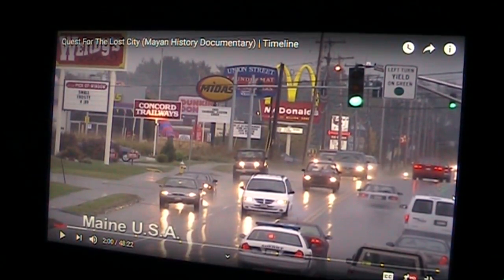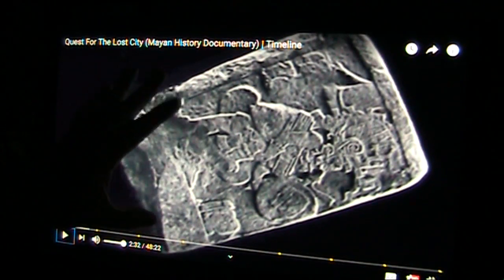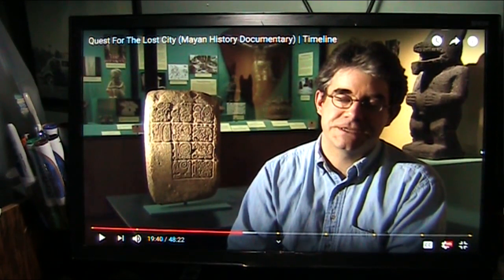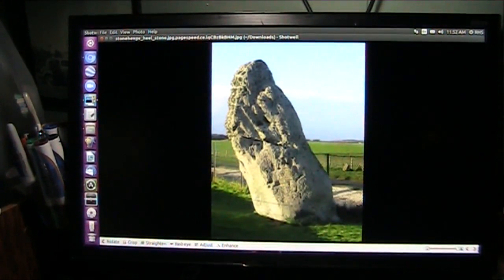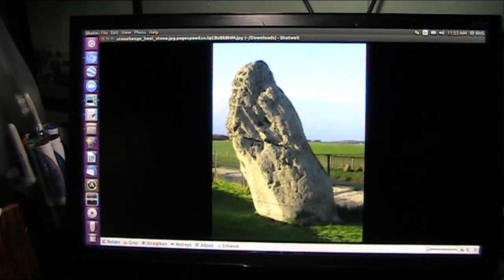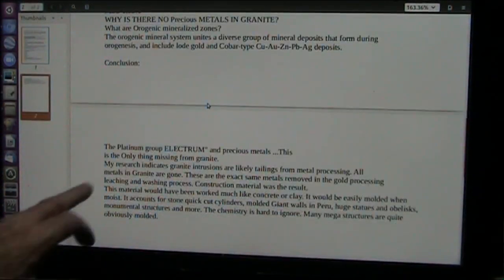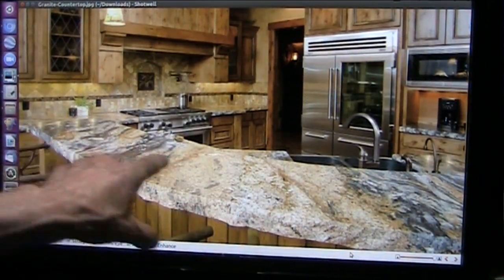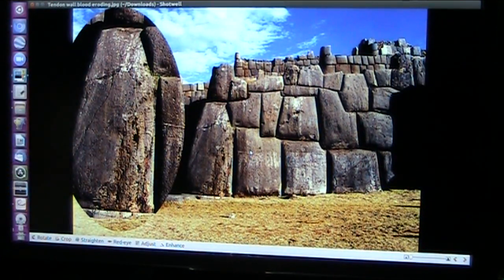Archaeologists fooled by Geologists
Archaeologist base conclusions about dates and cultures and movements of groups and construction times and techniques on the rocks they encounter.
They ask Geologists about the origin of the rocks and thats when it goes completely wrong.
Geologists do not understand transitioning ..assuming the rocks were always hard they drew conclusions that simply are fantasy and now every bit of our past is literally nonsense.